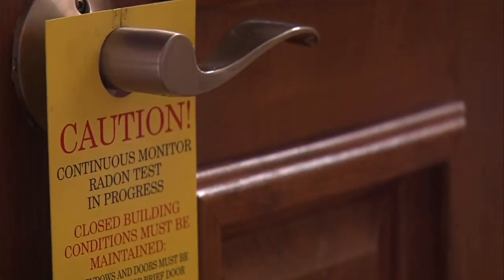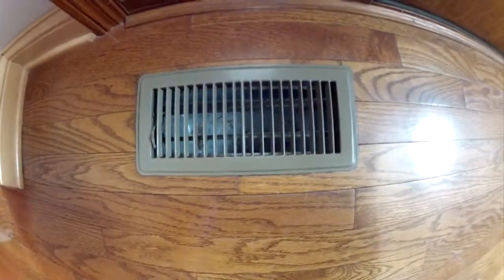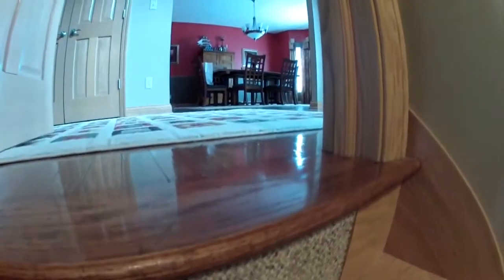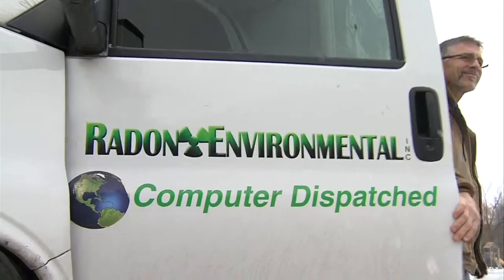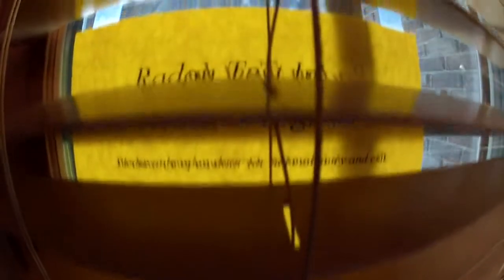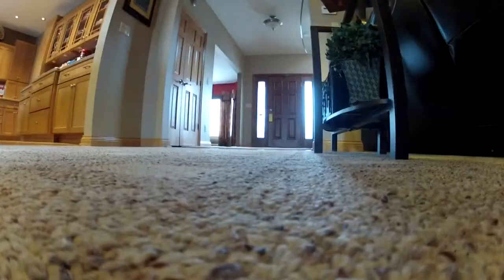January is National Radon Action Month